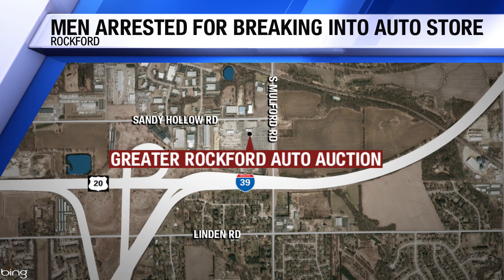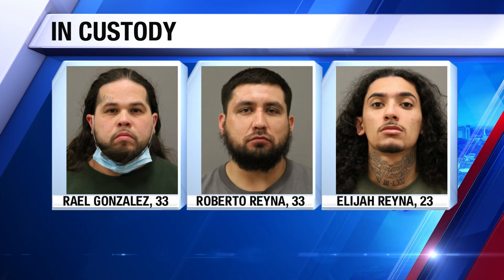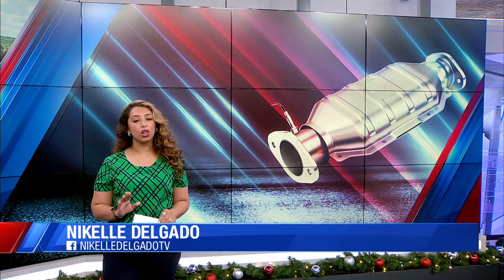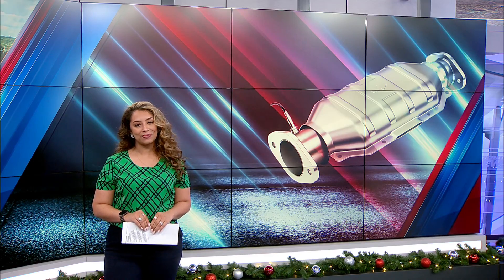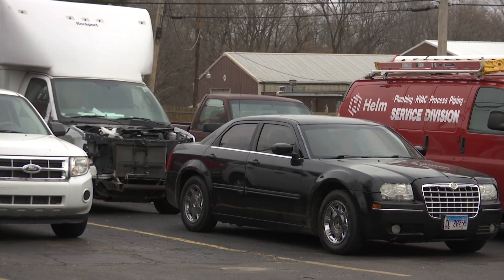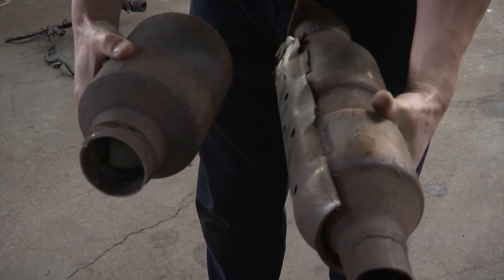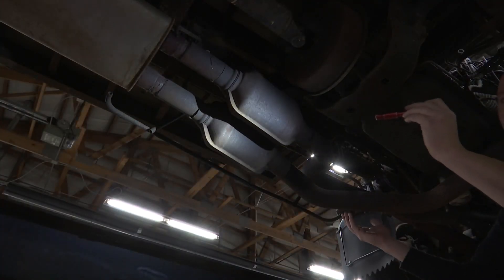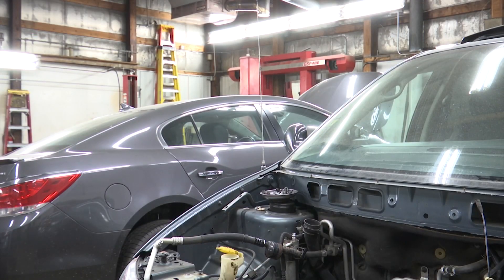Three men arrested in Rockford for attempted catalytic converter theft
A group of men were caught stealing car parts from a Rockford auto center overnight.